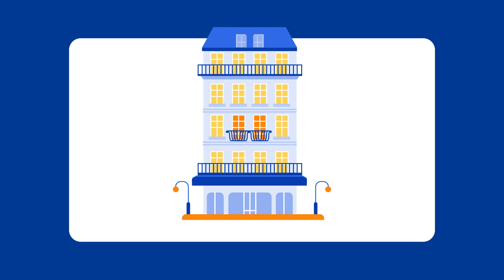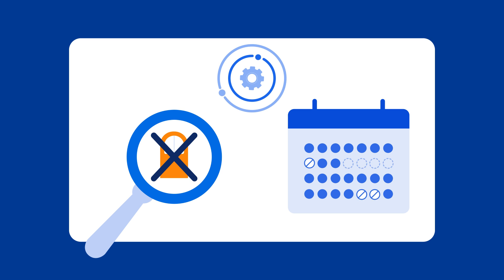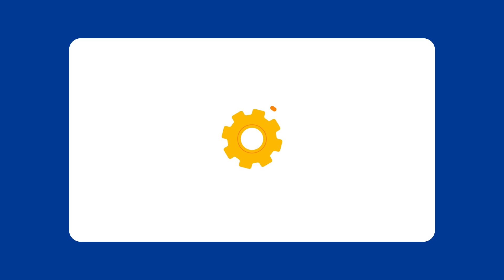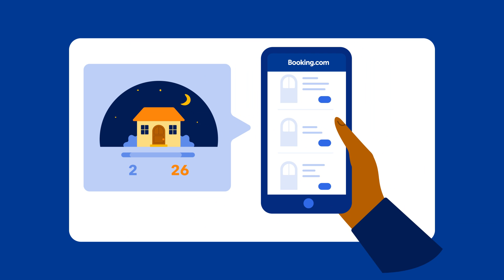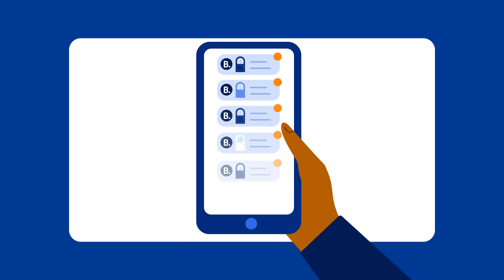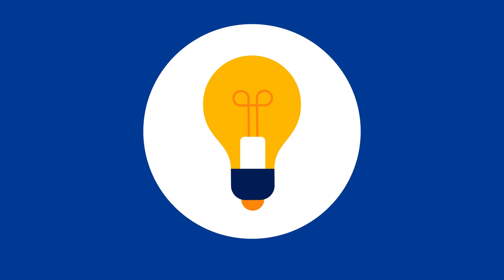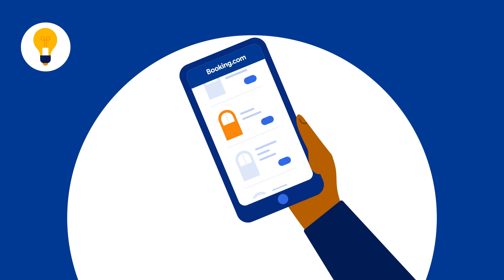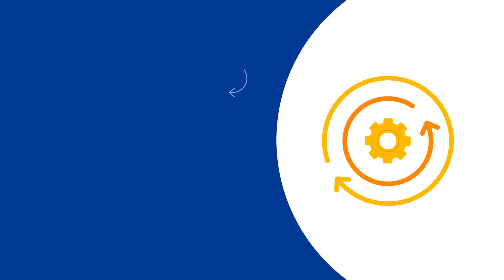Dynamic restriction rules | Booking.com Boosters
Watch this video and discover how dynamic restriction rules can help you boost your bookings and manage your property more efficiently.

Chapters:
00:00 Introduction
00:25 What are dynamic restriction rules?
01:42 What dynamic restriction rules can do for you.
02:48 Setting up dynamic restriction rules.
04:32 Get help